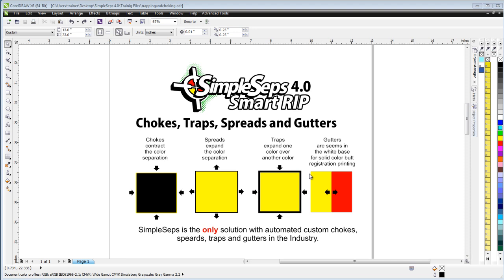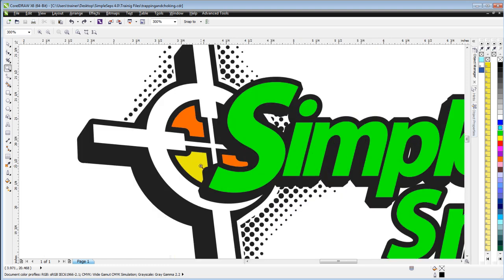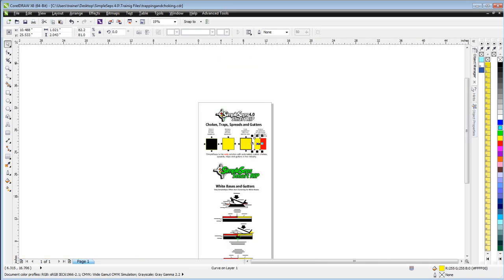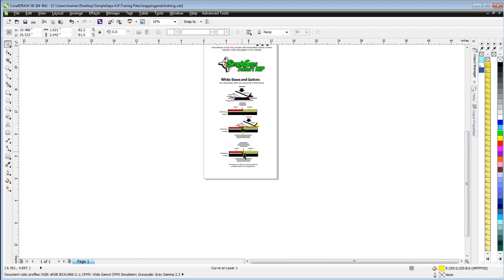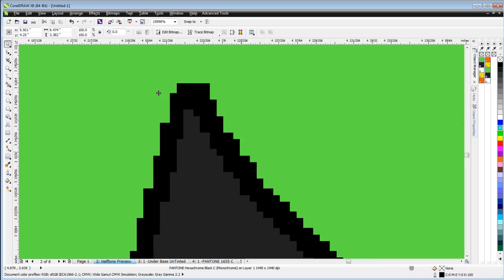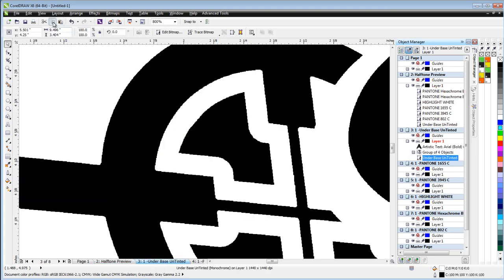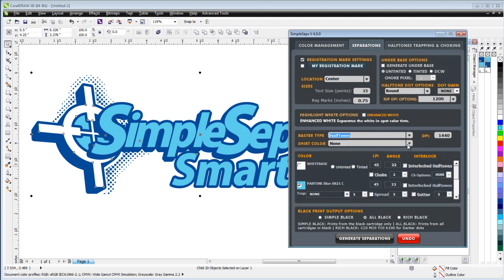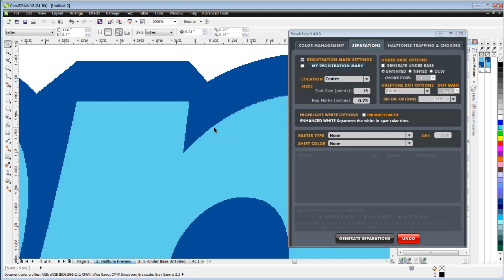SimpleSeps SmartRIP Automated Chokes, Traps, Spreads and Gutters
This video will show you how to work chokes, traps, spreads and gutters in SimpleSeps SmartRIP 4.0